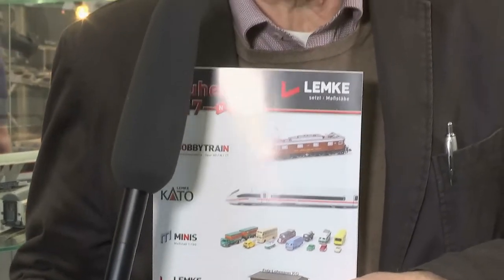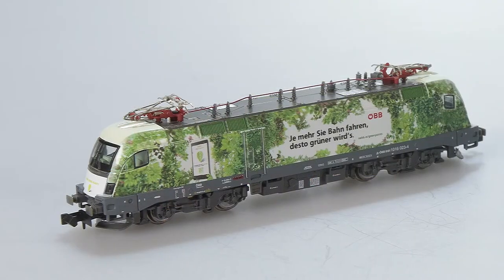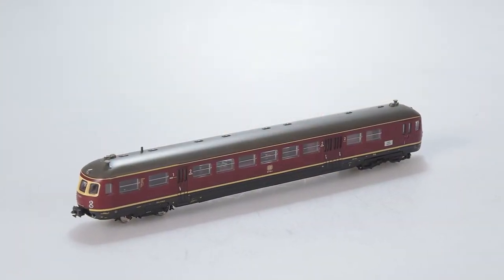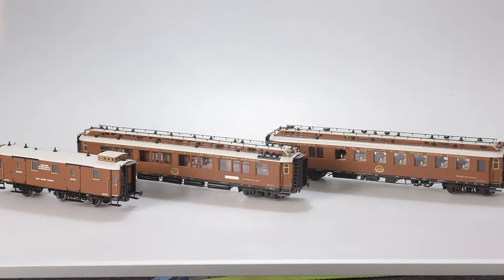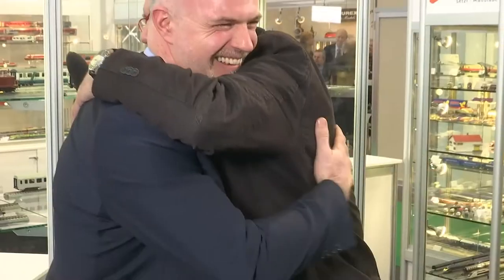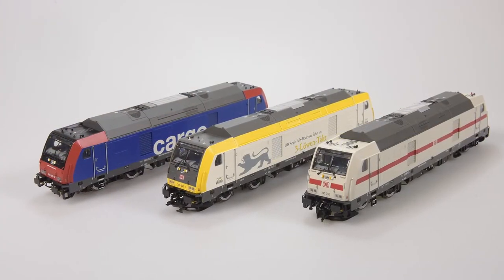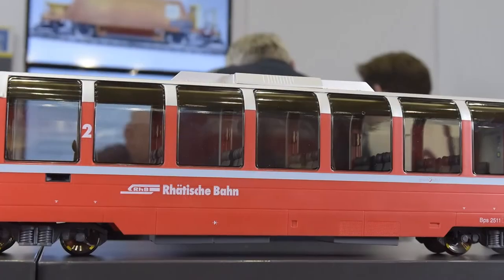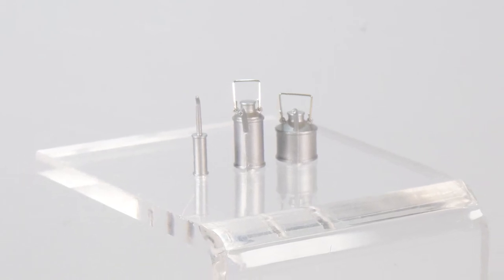TV Sendung "Modell+Bahn" Messesondersendung Nürnberg 2017, Teil 2